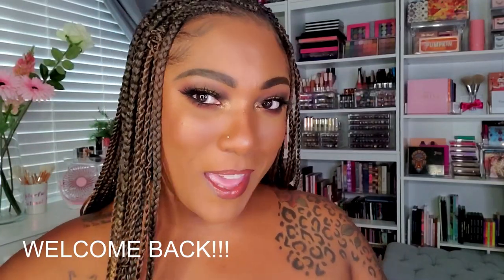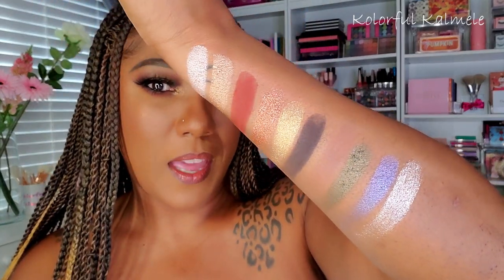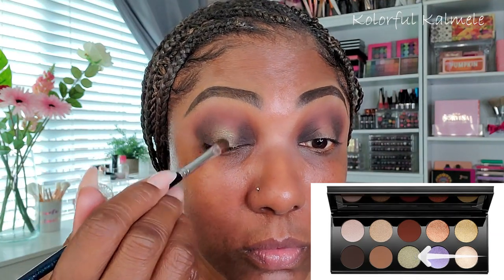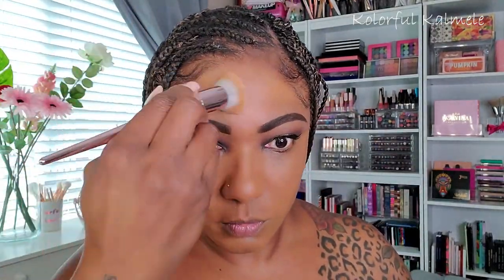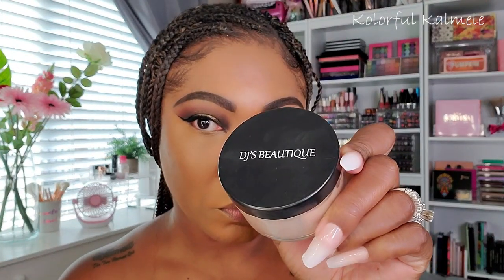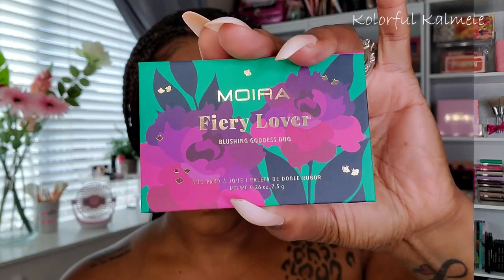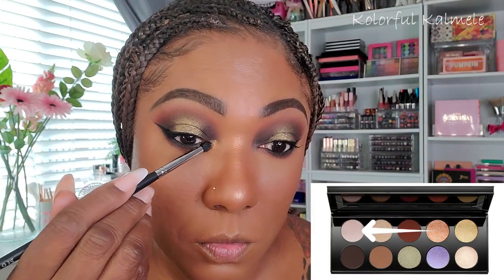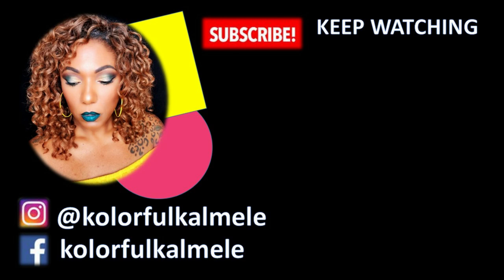GRWM!! Pat McGrath Midnight Sun Palette Eye Look - Full Face Using My Shop My Stash!!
Face of the Day:
Pat McGrath Midnight Sun Palette
Milani Black Eyeliner Pencil
Elf Hello Hydration Face Cream
BYROE Tomato Serum
Elemis Rose Facial Oil
Farsali Skintune Blur Primer
NARS Soft Matte Foundation – Macao
The Lip Bar Caffeine Concealer – 4 Cinnamon
Juvias I Am Magic Concealer – 11
Fenty Cheeks Out Bronzer - Chocolate
DJ’s Beautique Loose Powder – Honey (Link below)
Covergirl Full Spectrum Matte Ambition Powder Foundation – Deep Neutral 2
I Heart Revolution Coffee Bronzer – Mocha
Moira Fiera Lover Blush Duo – Fiery Lover
Melt Digital Duo Queen Bee Highlighter
DJ's Unique Boutique - Gingerbread Man Lip Kit

Hi Guys!!

Thank you for stopping by to check out my GRWM video using my shop my stash items!

Mail:
Kolorful Kalmele
5198 Arlington Ave #363